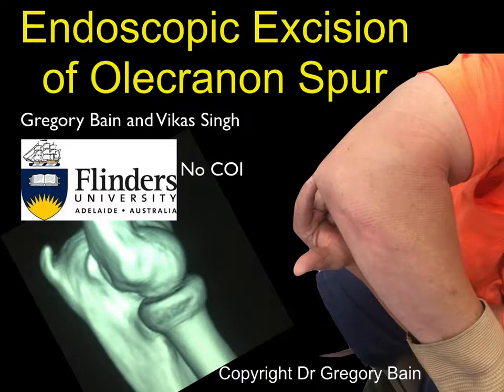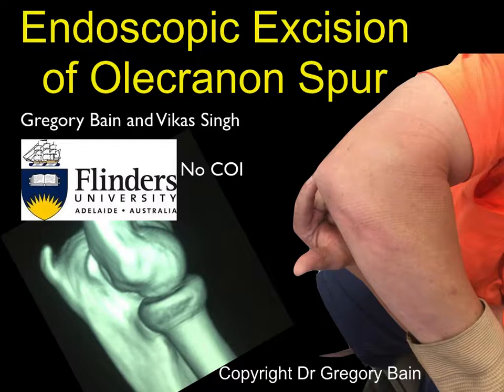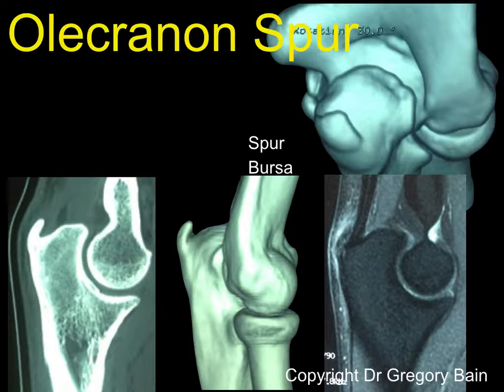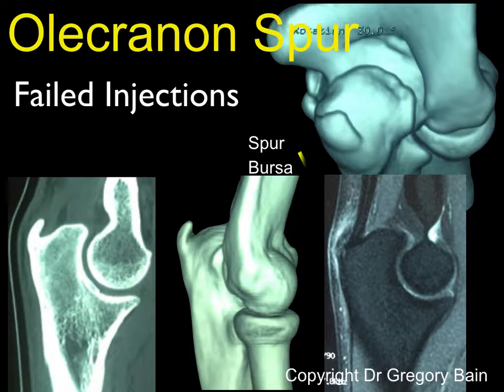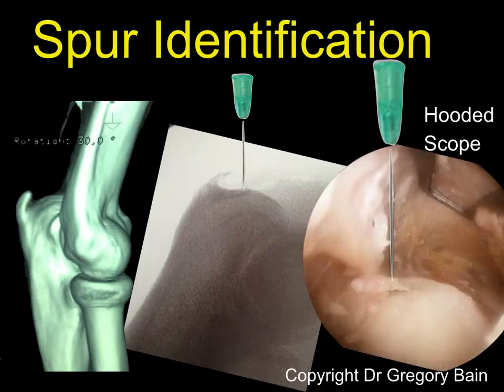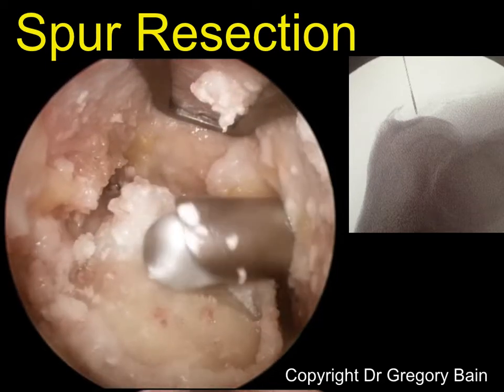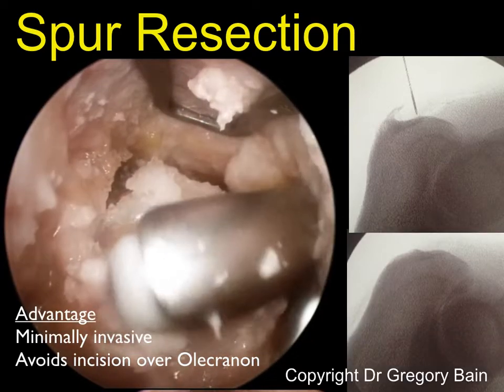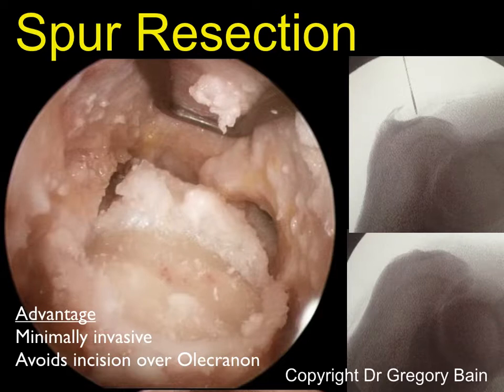Endoscopic Extrabursal Excision of Olecranon Spur